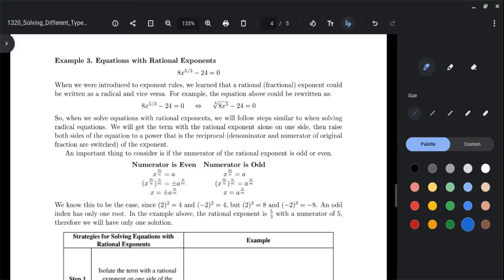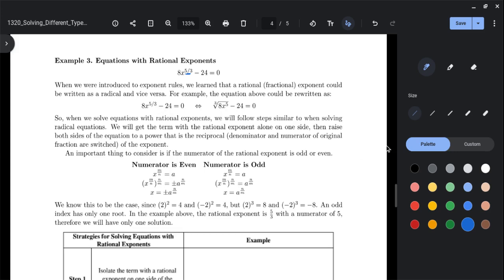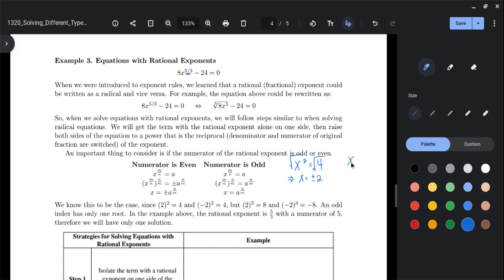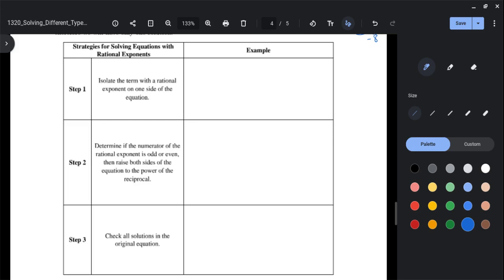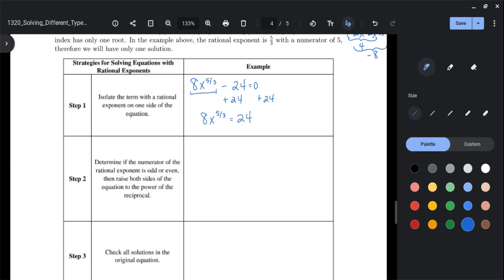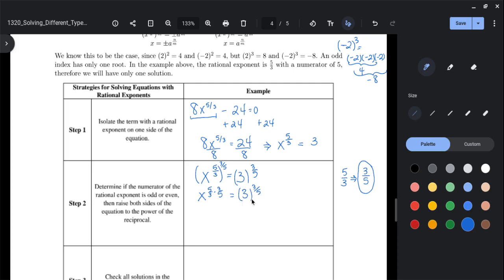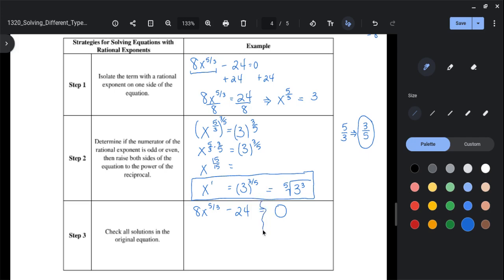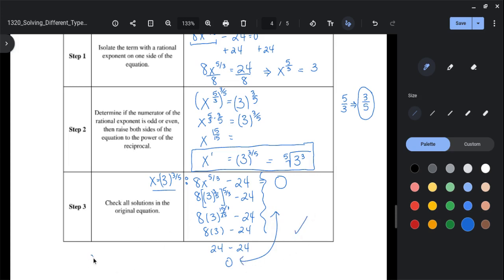TTU Math 1320 Solving Equations with Rational Exponents Video